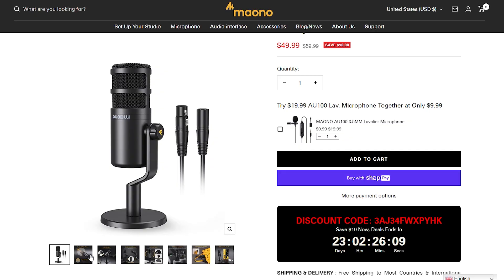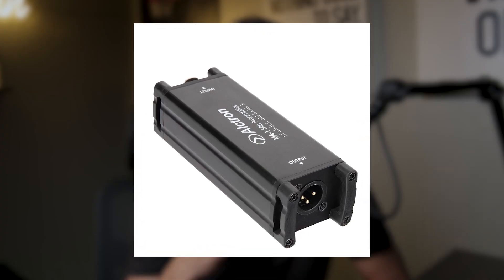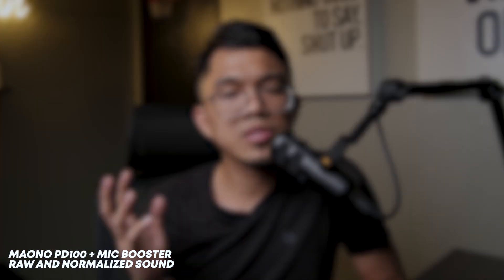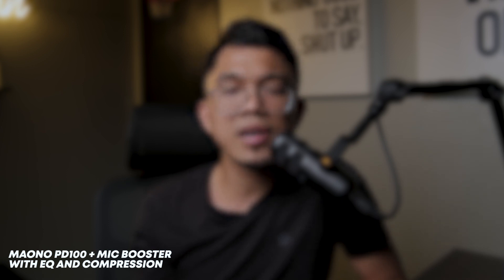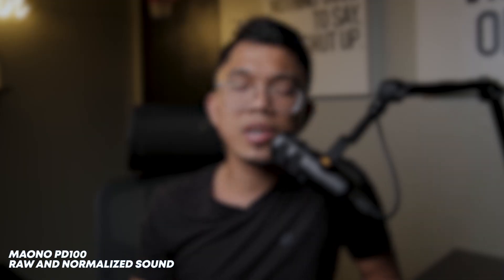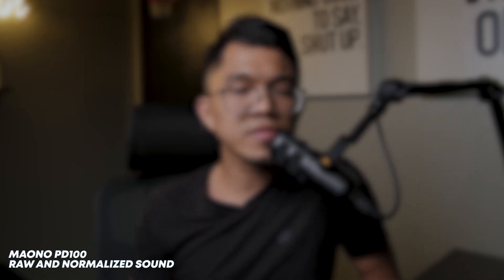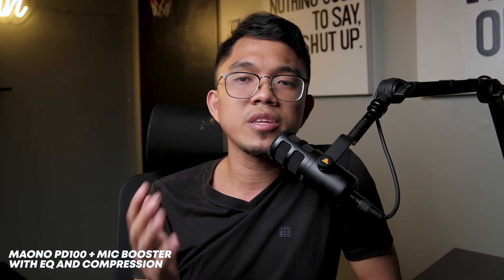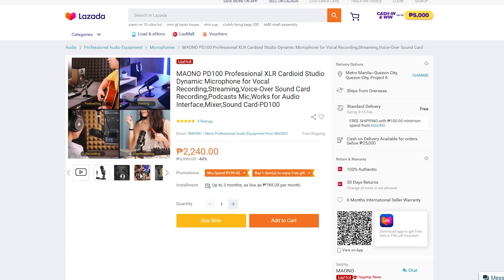MAONO PD100 XLR Dynamic Microphone Review | SHURE MV7 Alternative?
Is this the best budget dynamic microphone?

Main Camera: Fujifilm X-S10
Lens: Tamron 17-70mm f2.8